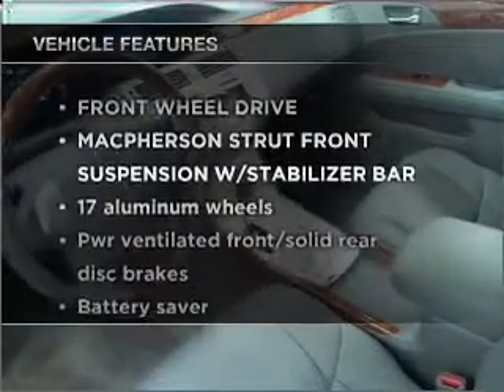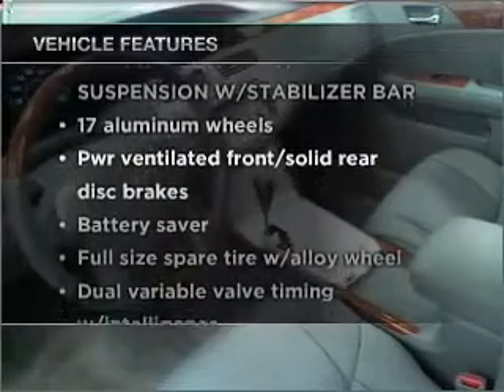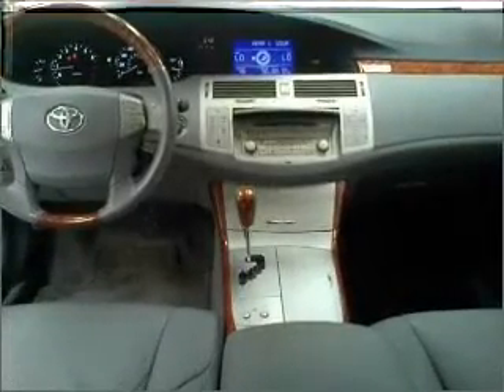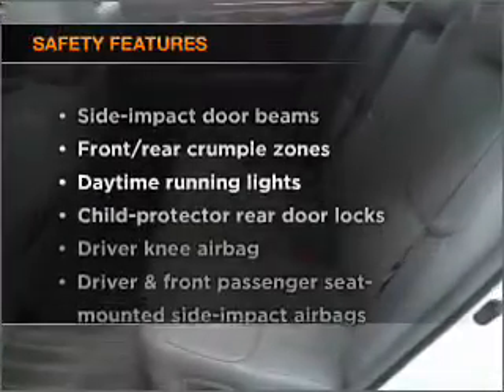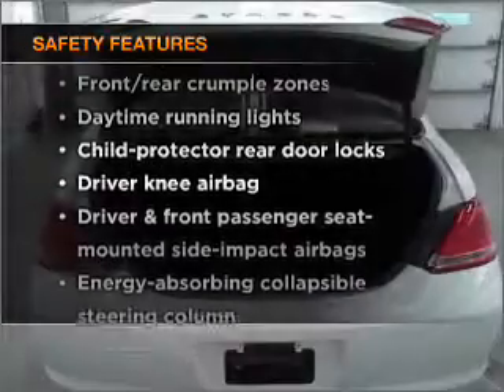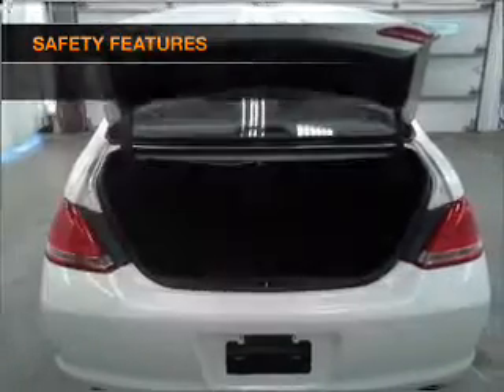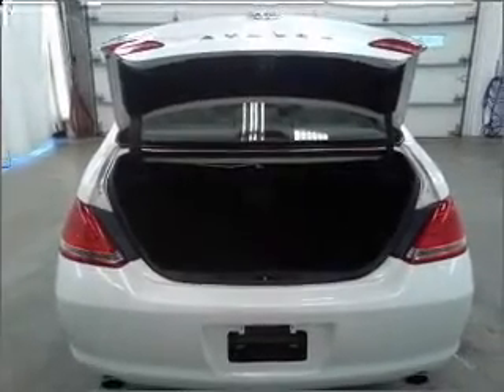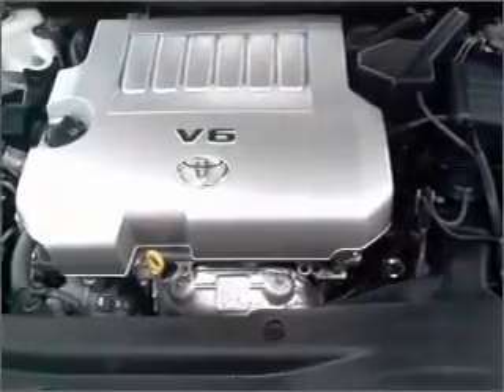2007 Toyota Avalon - Manheim PA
Year: 2007
Make: Toyota
Model: Avalon
Trim: Limited Sedan 4D
Engine: 6 cylinder 3.5 liter
Transmission:
Color: Blizzard Pearl
Mileage: 42440
Address:
14 Anthony Drive